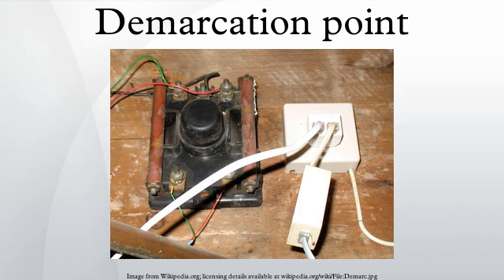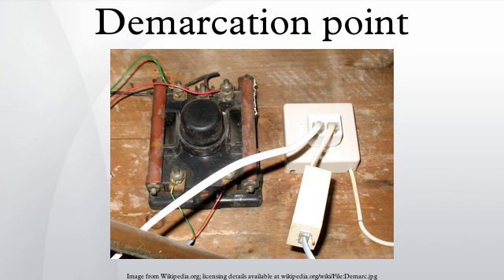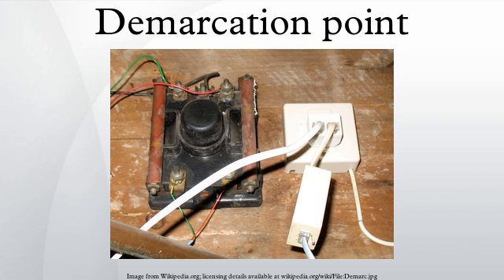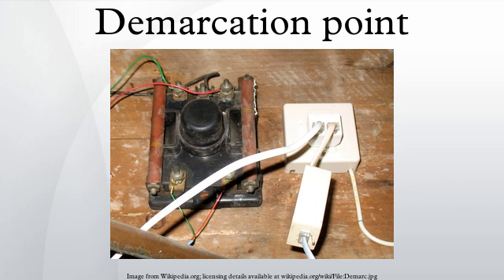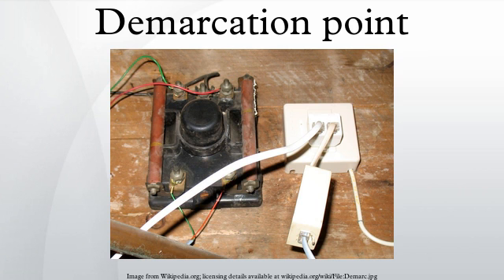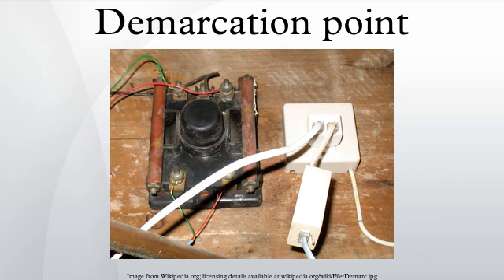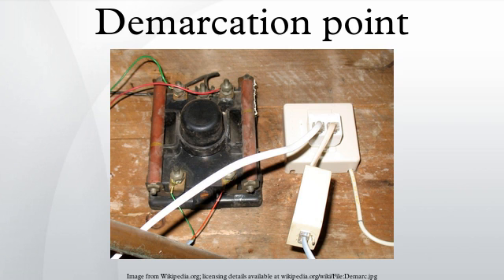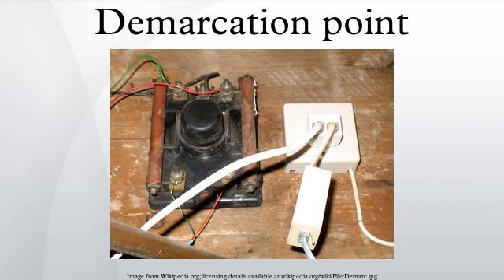Demarcation point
In telephony, the demarcation point is the point at which the public switched telephone network ends and connects with the customer's on-premises wiring. It is the dividing line which determines who is responsible for installation and maintenance of wiring and equipment—customer/subscriber, or telephone company/provider. The demarcation point varies between countries and has changed over time.
Demarcation point is sometimes abbreviated as demarc, DMARC, or similar. The term MPOE is synonymous, with the added implication that it occurs as soon as possible upon entering the customer premises. A network interface device often serves as the demarcation point.